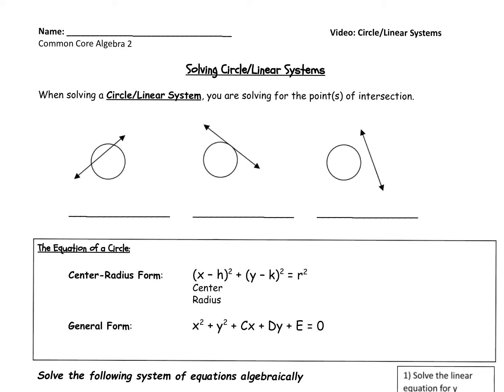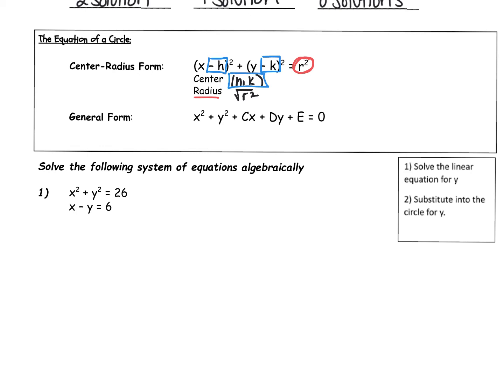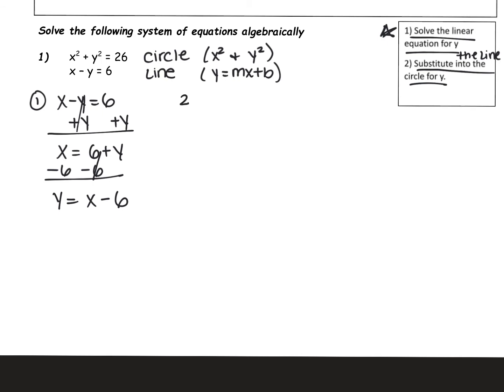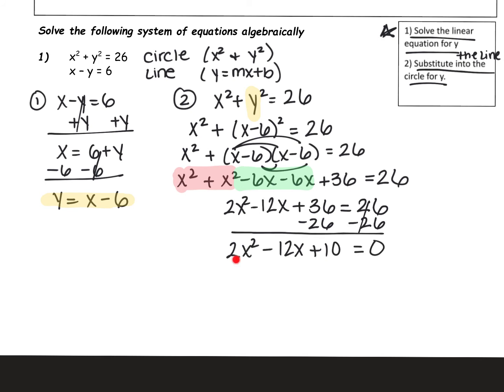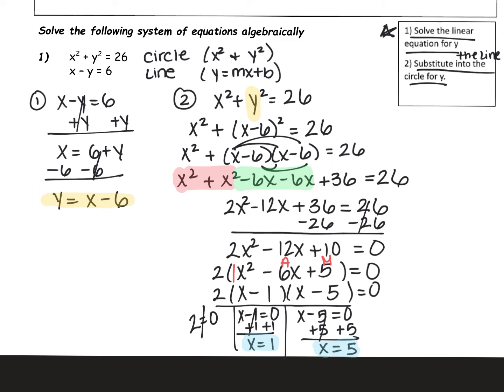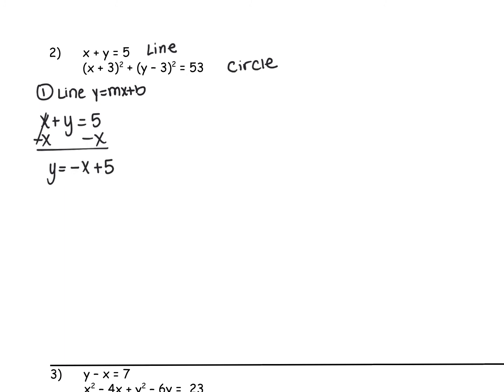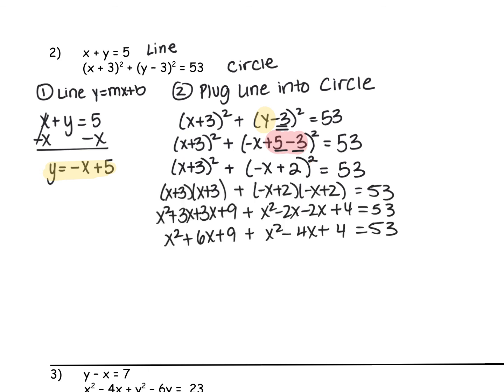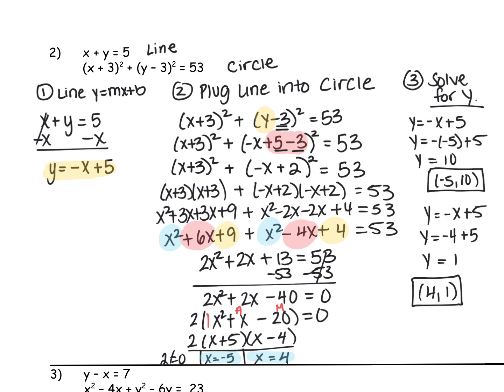Day 3 VIDEO Cirlce & Line Systems.mp4